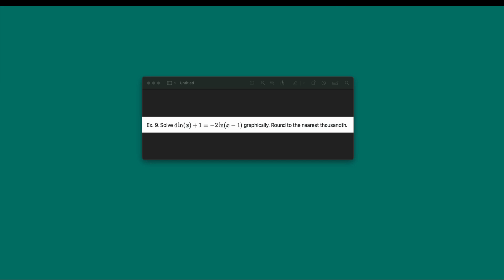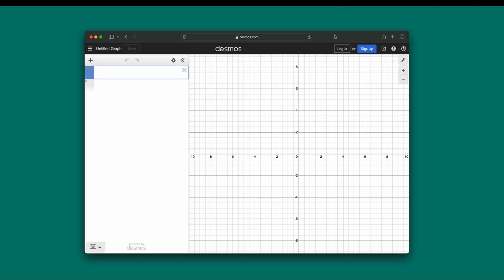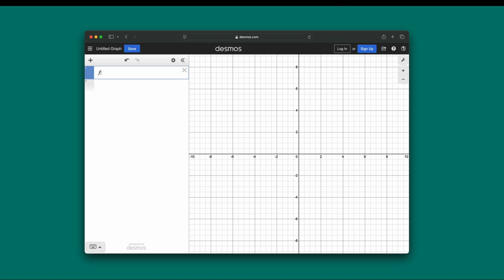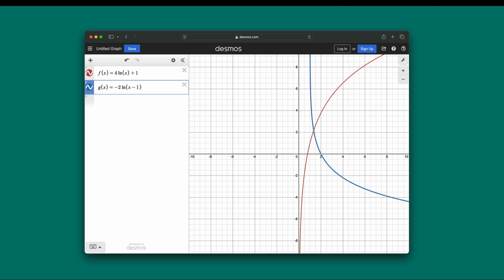Using Desmos to Solve a Logarithmic Equations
In this quick video, you will learn how to use Desmos to solve a logarithmic equation.